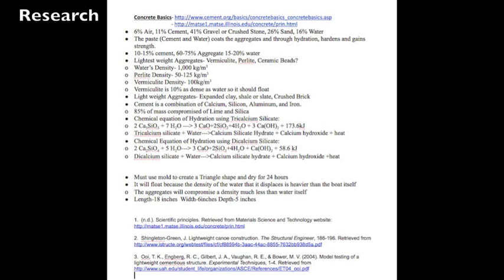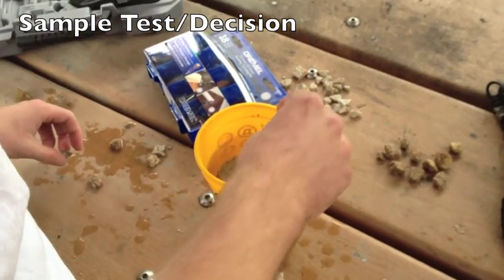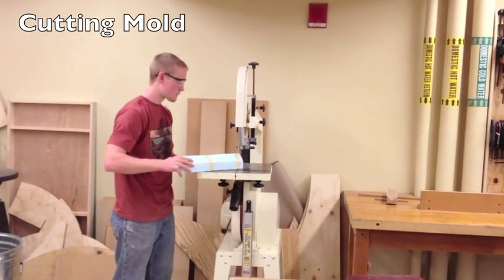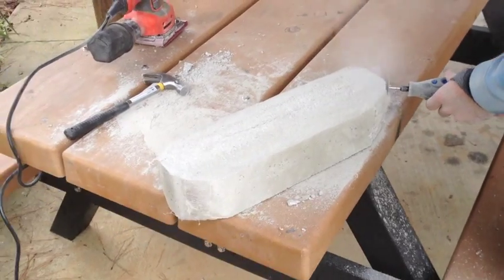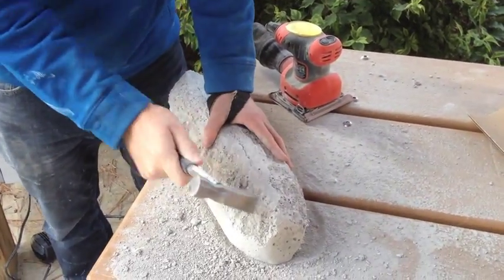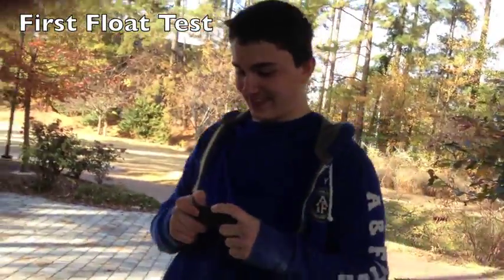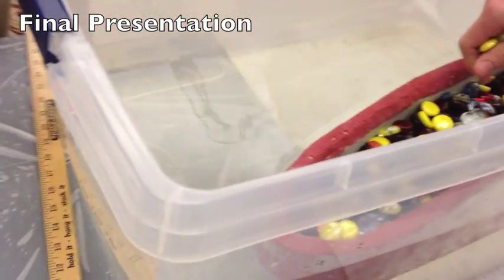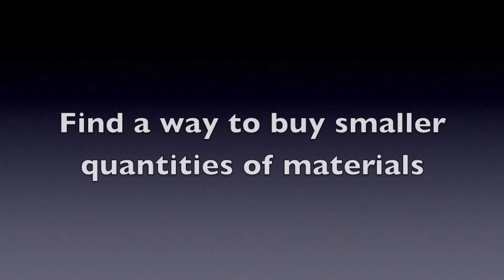Concrete Canoe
This is about the process of making a concrete canoe for an into to engineering class at NCSU.